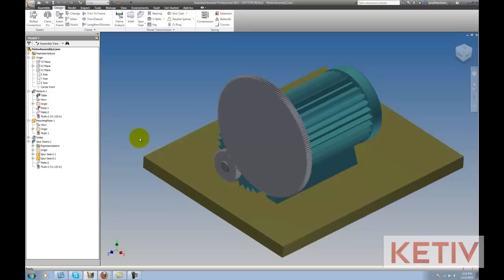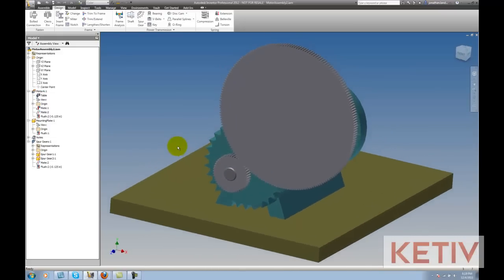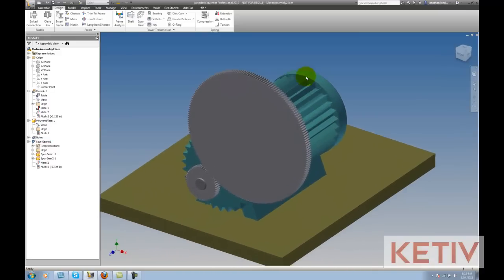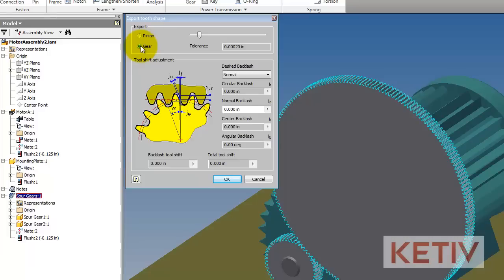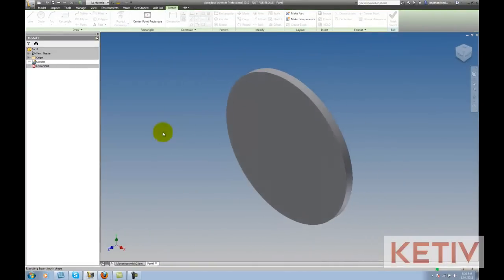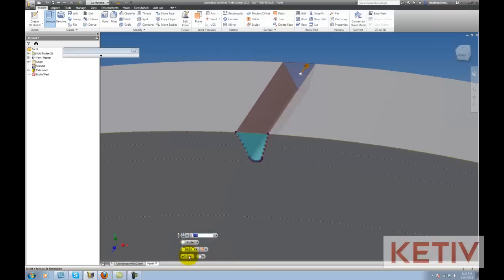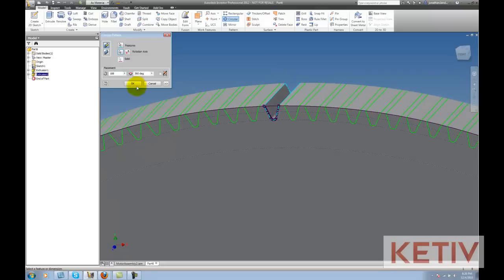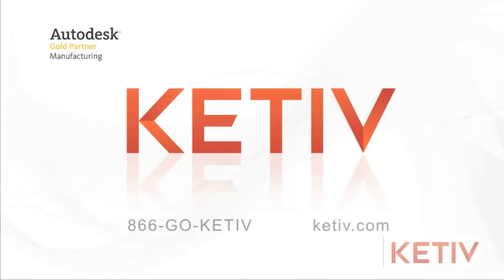Exporting Gear Tooth Geometry From Autodesk Inventor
In this video, Jonathan Landeros of KETIV Technology shows how you can export a more accurate tooth profile from Autodesk Inventor's Design Accelerator.  This tool can be particularly helpful if you need to build the gear in a rapid prototyping machine.